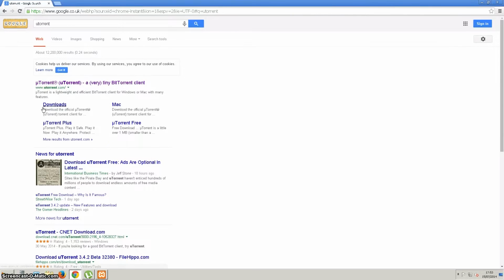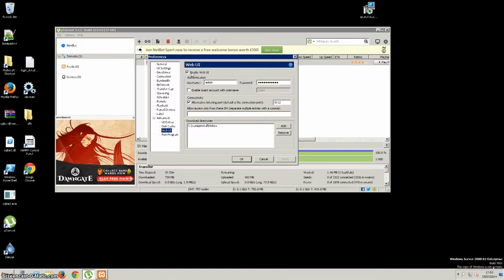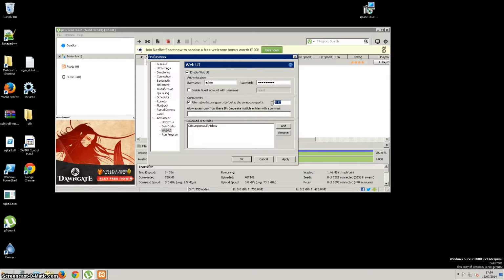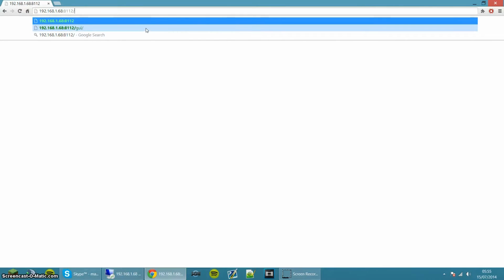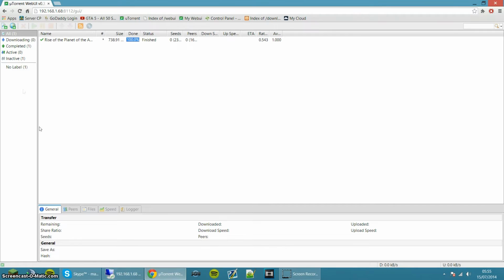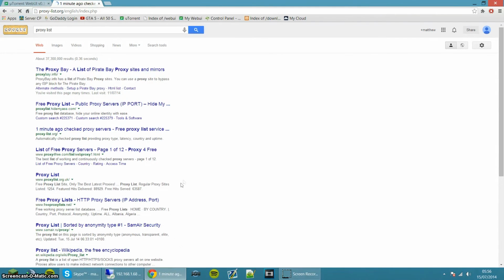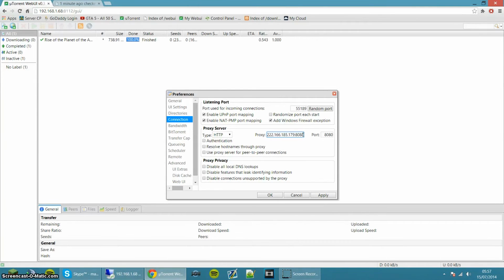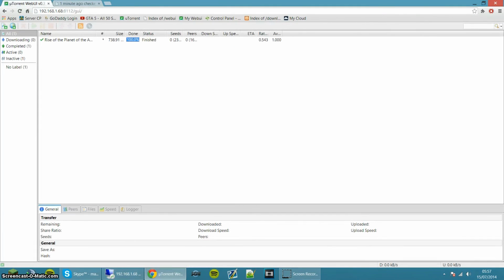How To Setup uTorrent's Web Gui & Access from any computer